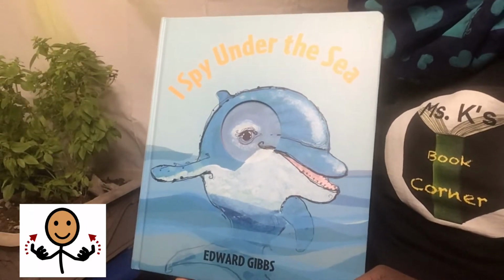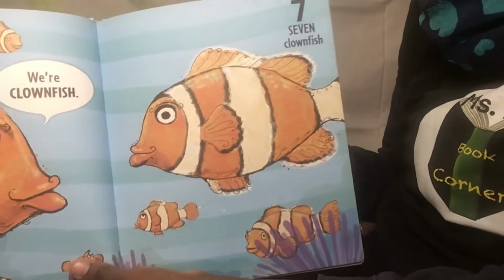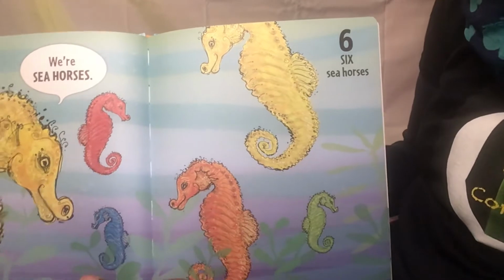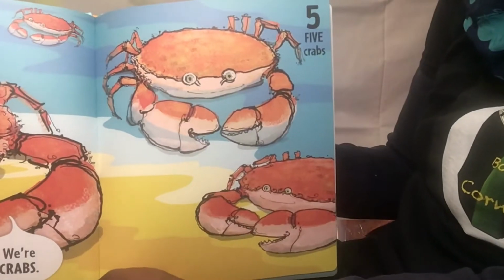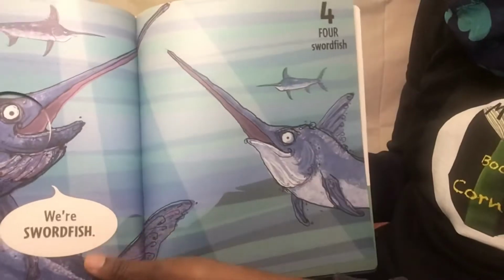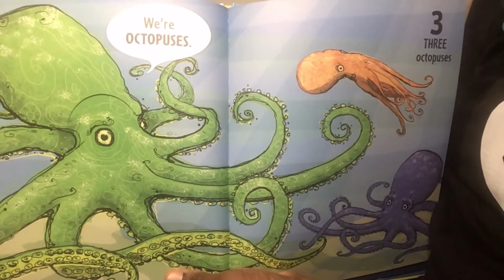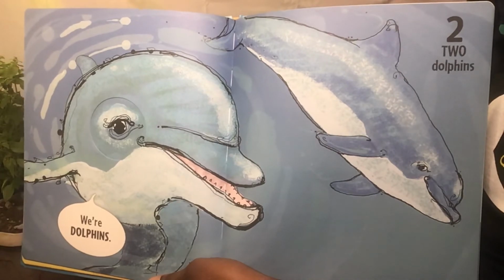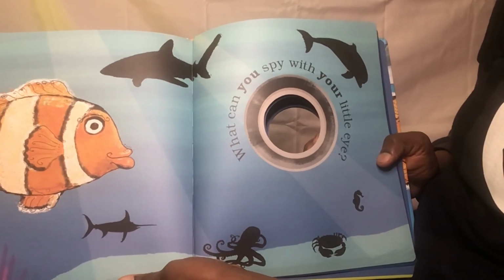I spy!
Children gets to guess the identify of the animal from clues read before the reveal.  This is a fun interactive book to read with students, grandchildren and so on. It can support young children who are learning to count.